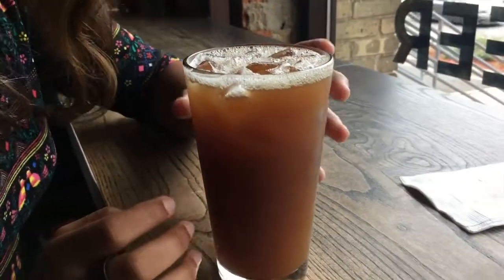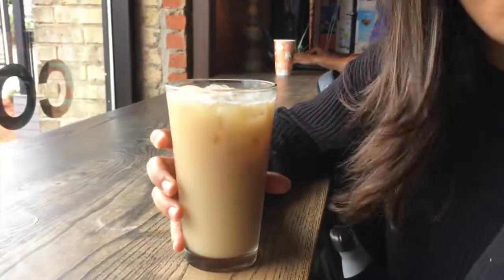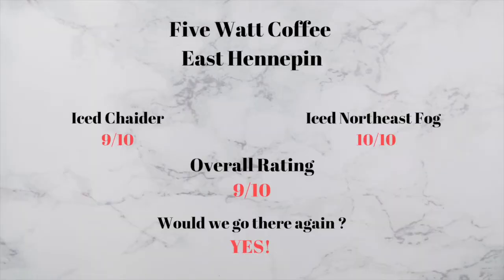Ep. 3: Mukku Pallu Review (MPR) Five Watt - East Hennepin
Hello! Welcome back to another episode of MPR! We go to one of our favorite coffee shops in Minneapolis and try new drinks :)